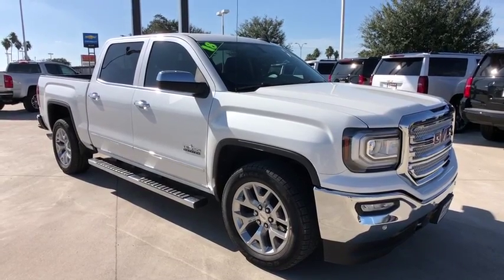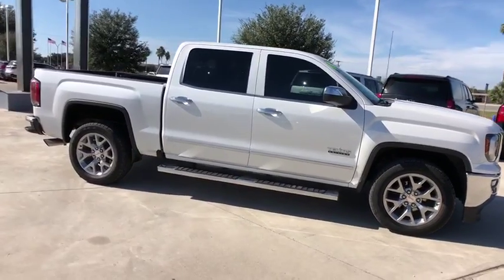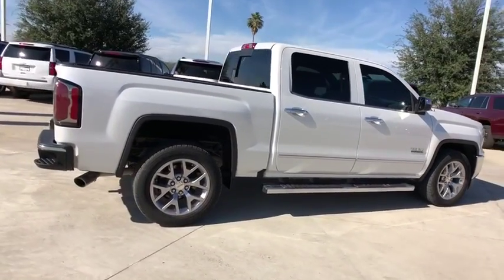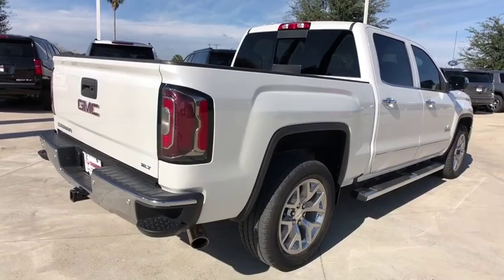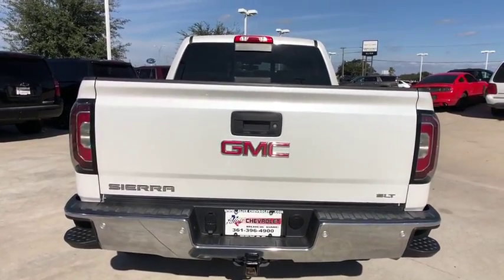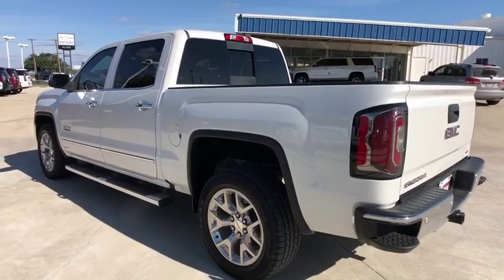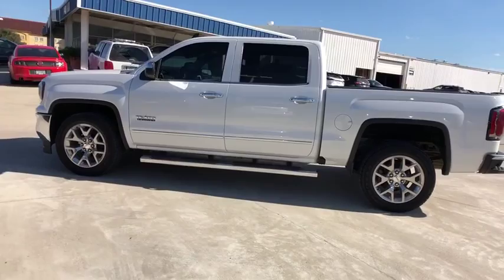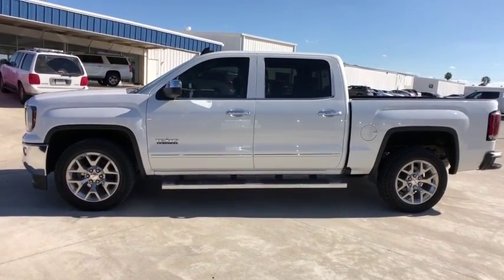2018 GMC Sierra 1500 Freer, Corpus Christi, Robstown, Kingsville, Alice, TX 5408169A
White Frost Tricoat Used 2018 GMC Sierra 1500 available in Alice, Texas at Alice Chevrolet. Servicing the Corpus Christi, Robstown, Kingsville, Alice, TX area.
2018 GMC Sierra 1500 SLT - Stock#: 5408169A - VIN#: 3GTP1NEC5JG143423

Alice Chevrolet
2250 E. Main Street